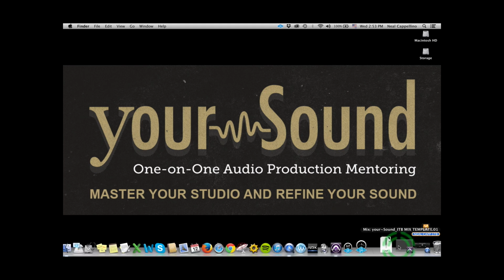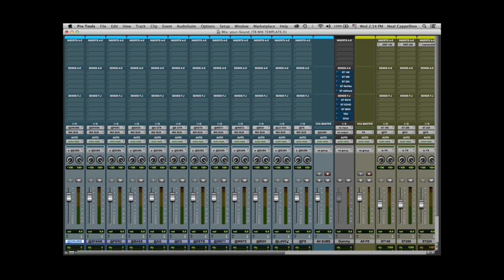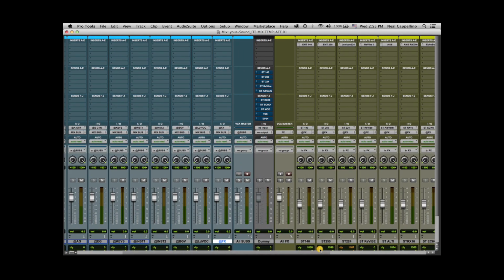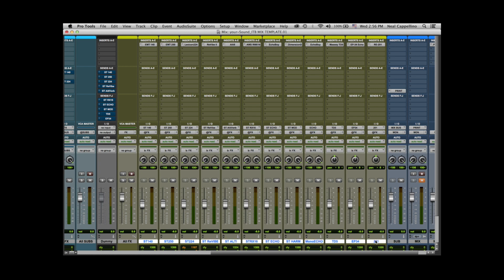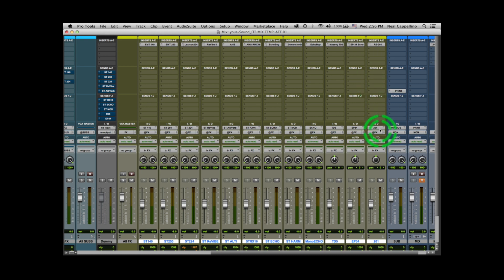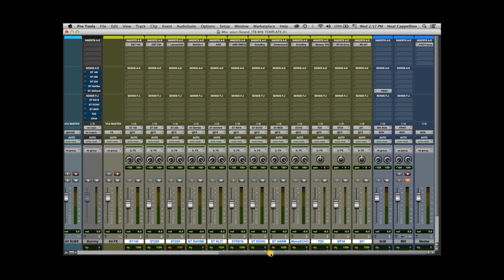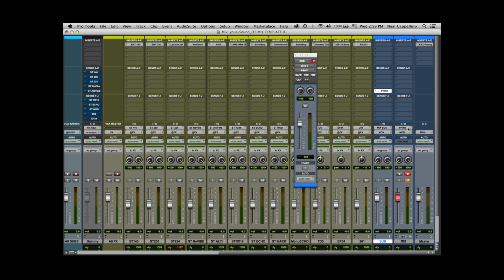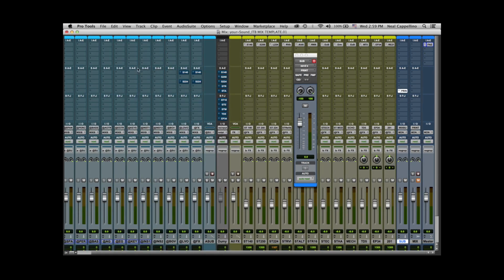Pro Tools Mix Templates with Neal Cappellino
Engineer/Mixer Neal Cappellino walks you through his standard mix template for in the box mixing

Neal Cappellino is a multiple grammy winning engineer who has worked with artists such as. Alison Krauss & Union Station, Brad Paisley, Joan Osborne, The Gabe Dixon Band and many more.

Through "Your~Sound" Neal offers one on one lessons as well as group and video lessons on topics including

• Tracking Setups
• Mixing Techniques
• Vocal Production
• Working w/ Artists & Bands
• Working w/ Arrangements
• Radio friendly Mixing
• Analog Outboard Gear
• Plugin Technology
• Studio Setup
• Navigating Pro Tools